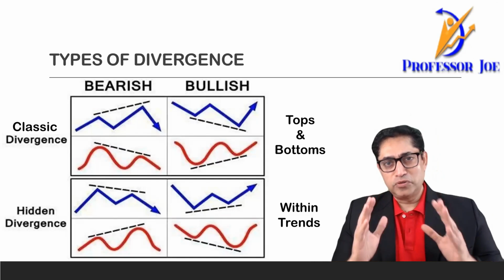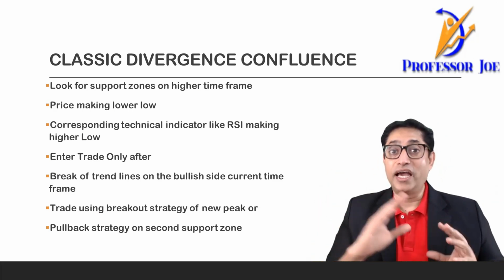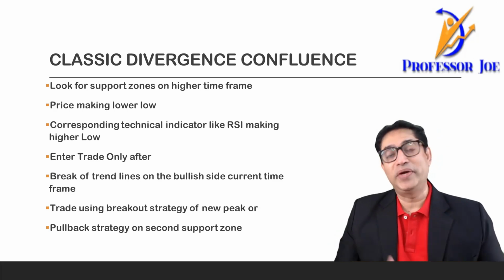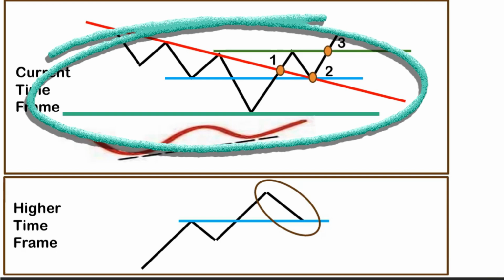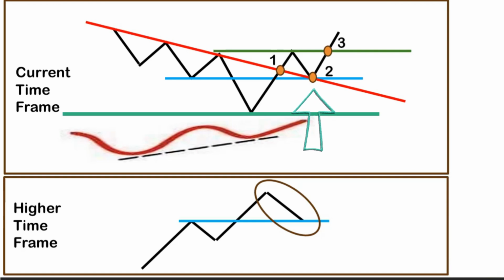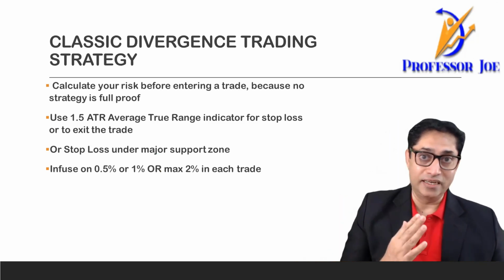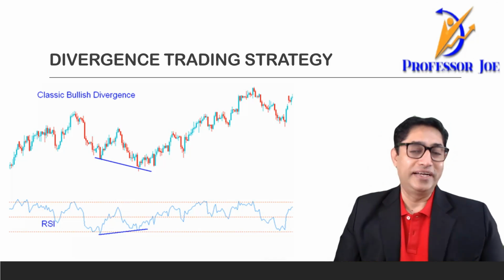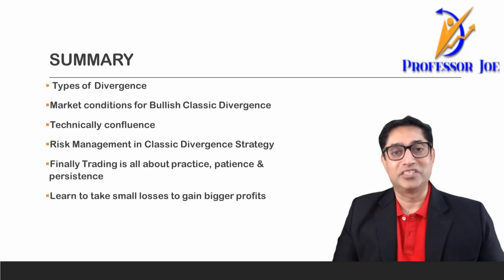How To Trade Divergence, Stocks, Crypto, Forex, Part-15